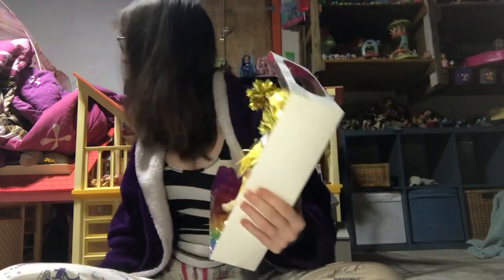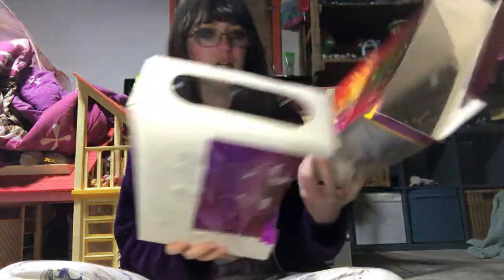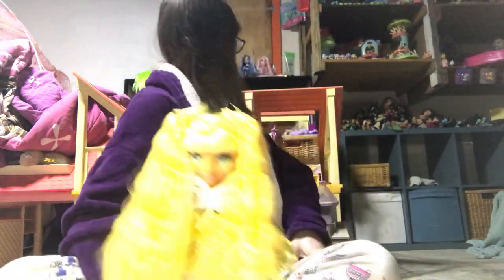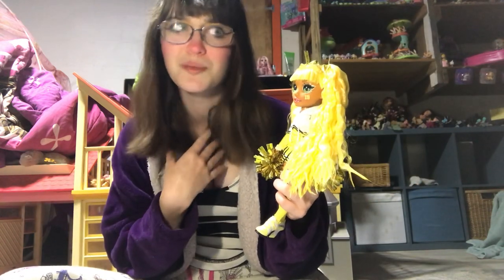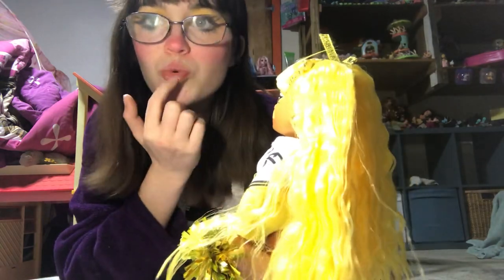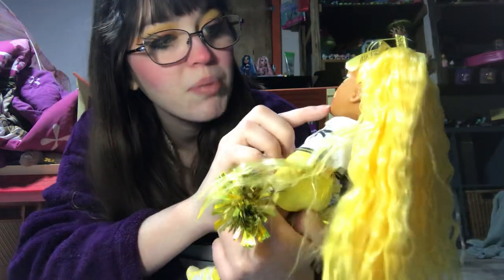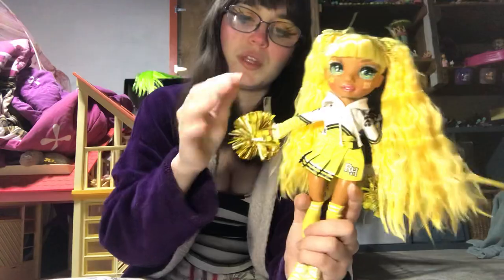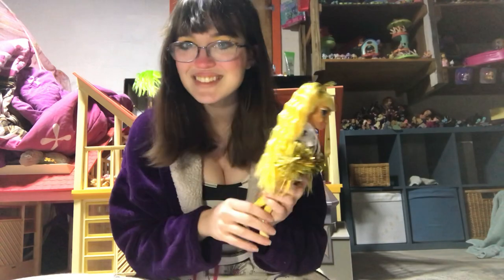Rainbow High Cheer Sunny doll review/unboxing